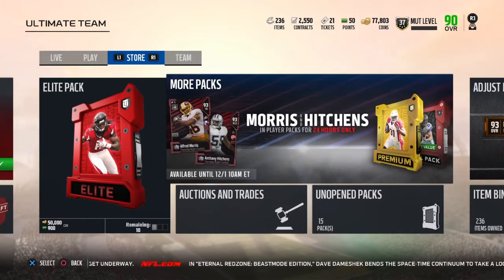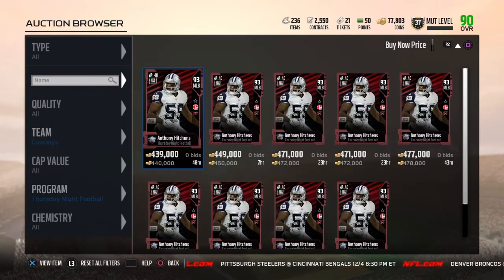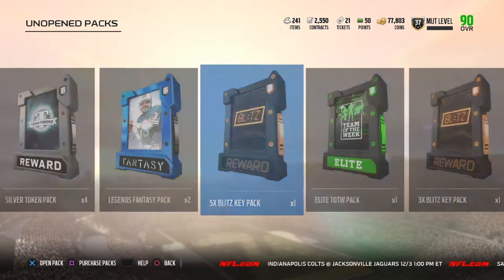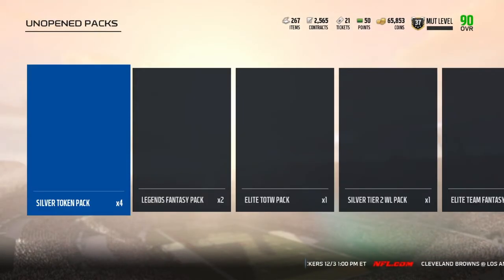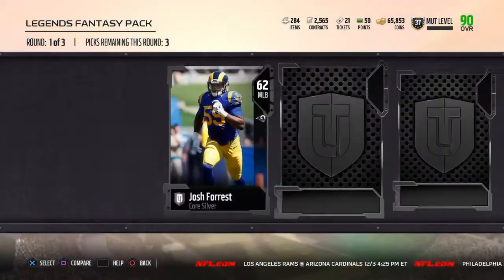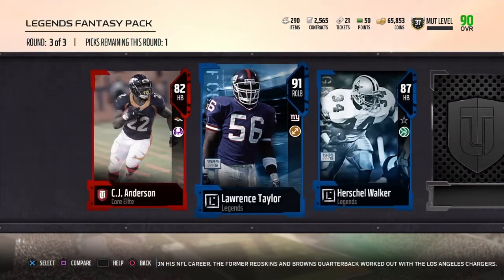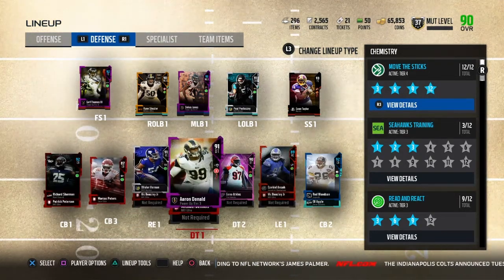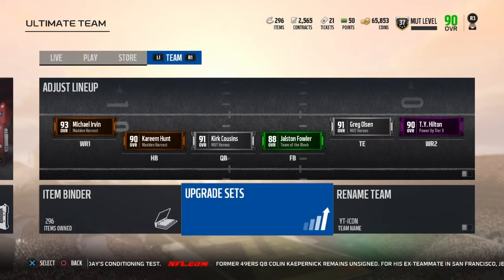250K PULL!!!! Weekend League Rewards, Legends Fantasy Packs & More! | Madden 18 Ultimate Team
I just got a 250K pull!!! I look at the new Thursday Night Football cards and open up a bunch of different packs. Hope you guys enjoy!